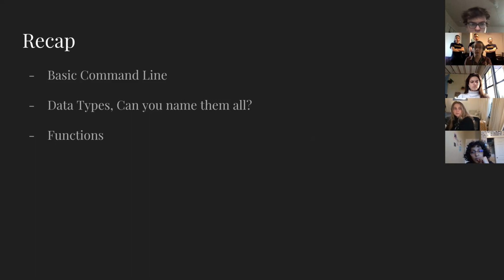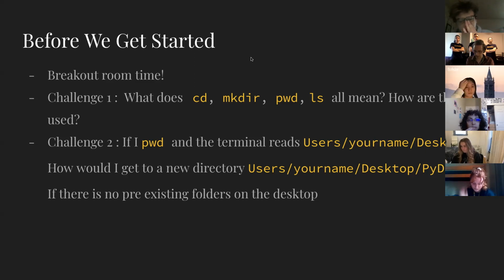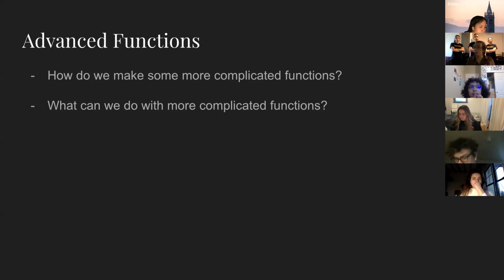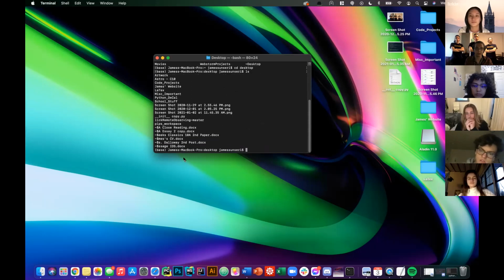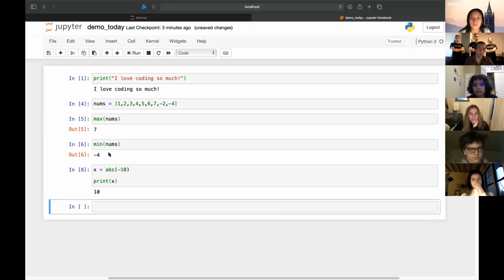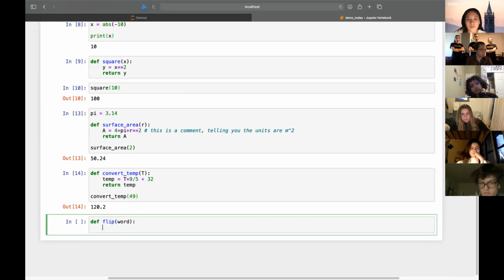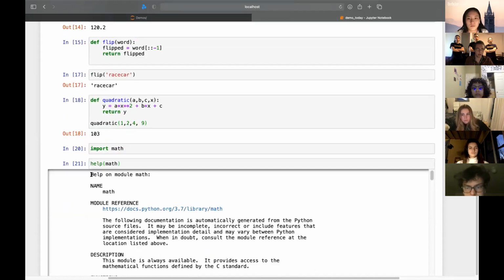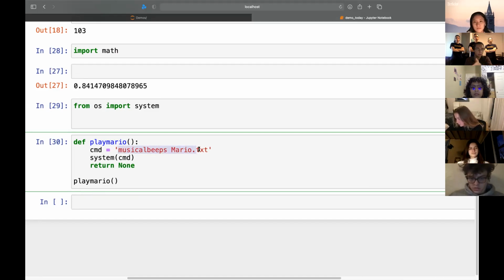Python DeCal Sp21: Lecture 2